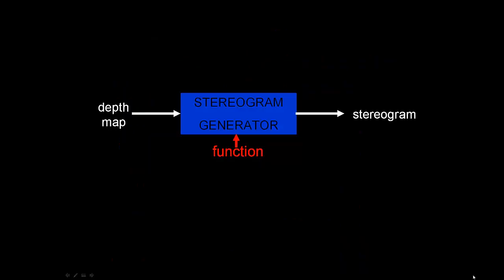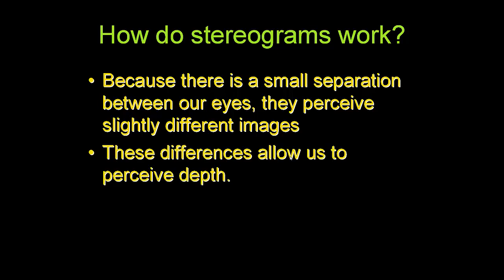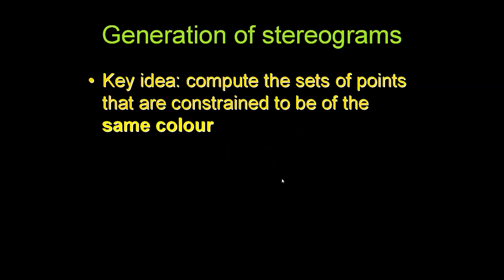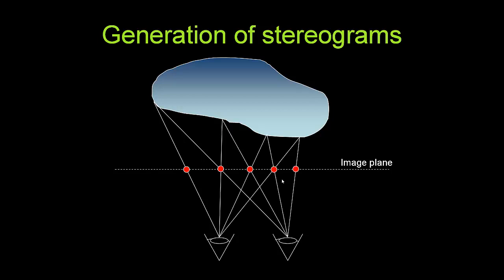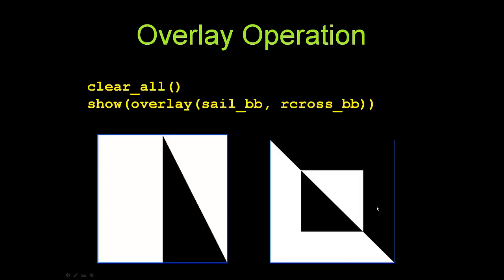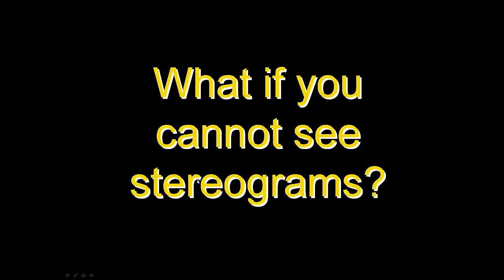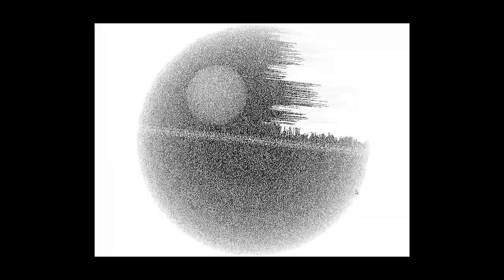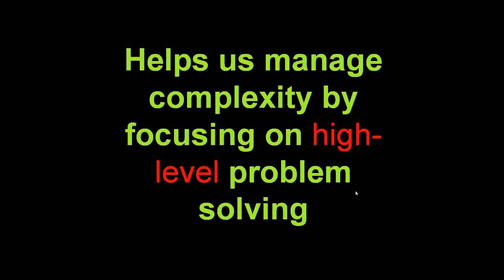CS1010X 2019-Lecture 2c Stereograms